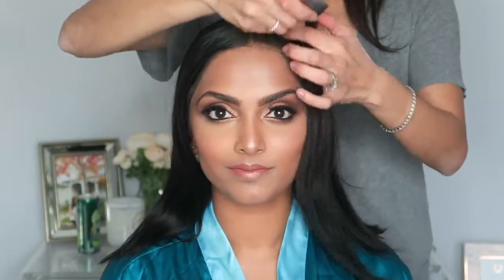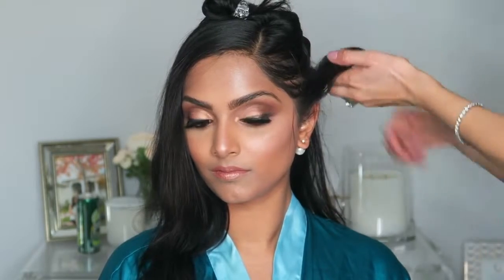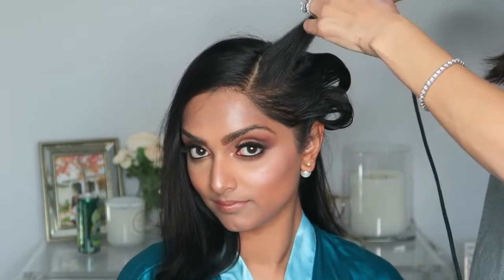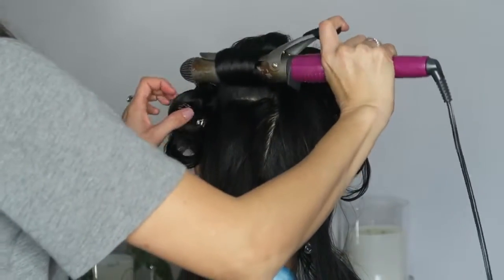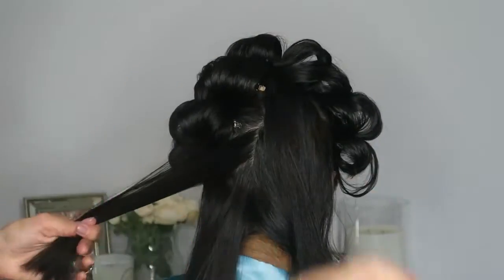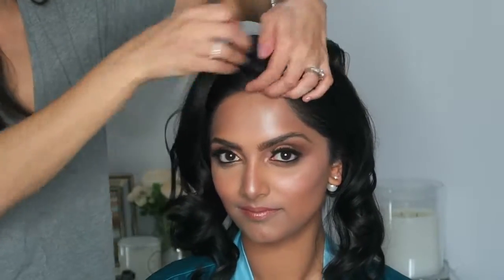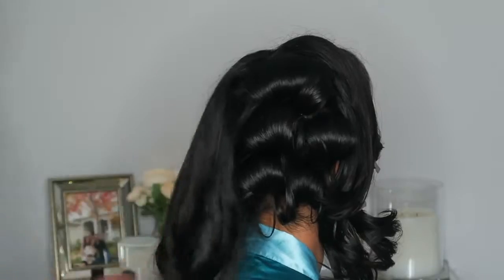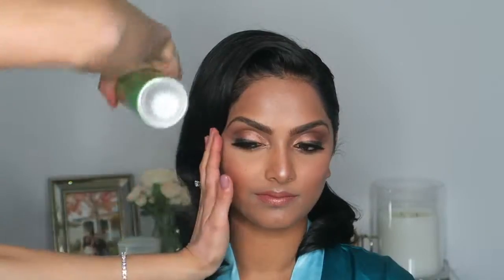CLASSIC HOLLYWOOD WAVES HAIR TUTORIAL (RED CARPET GLAM) | DEEPICA MUTYALA